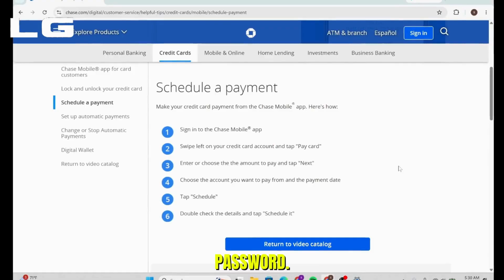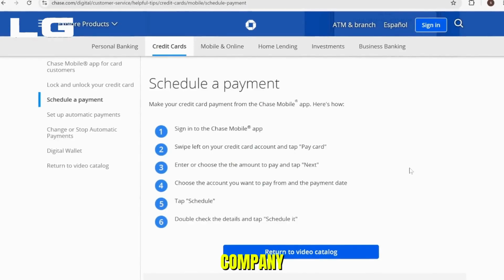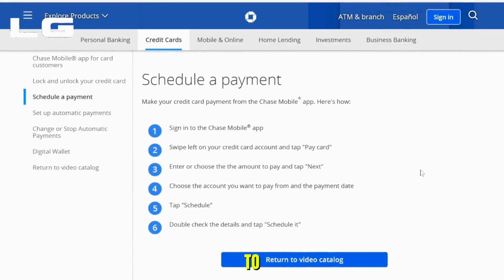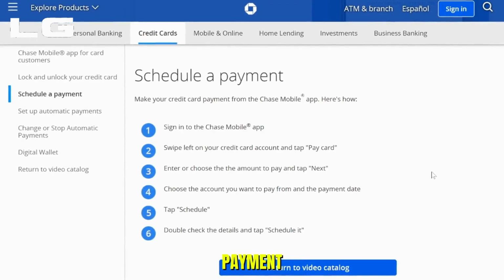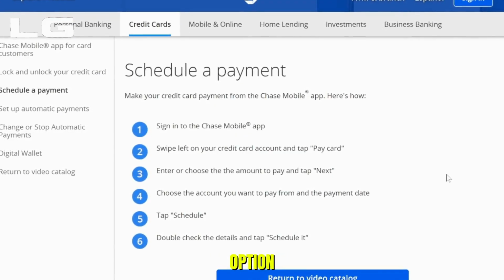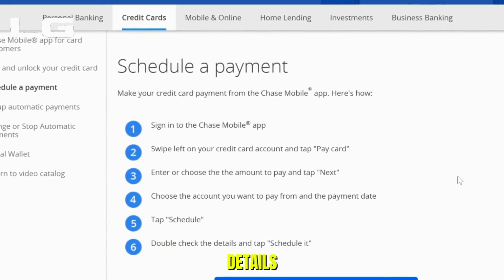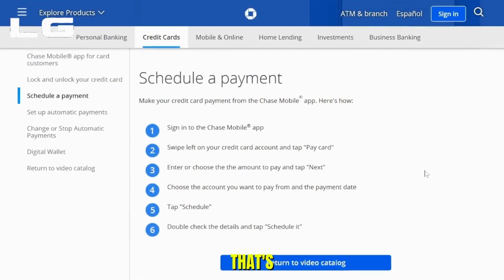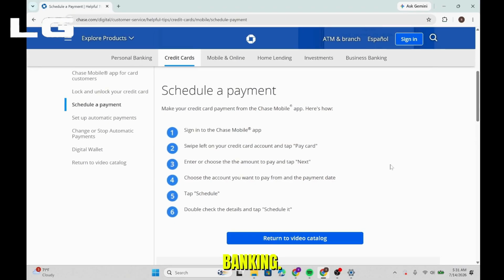How to Schedule a Payment with Chase Online Banking | Chase Bill Pay Guide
Want to schedule a payment using Chase Online Banking? In this tutorial, I will show you how to set up one time or recurring payments, manage bill pay, and schedule transactions directly from your Chase account.

00:00 – Introduction
00:05 – How to Schedule a Payment with Chase Online Banking Step-by-Step